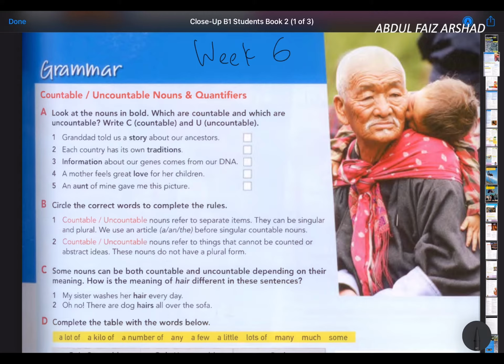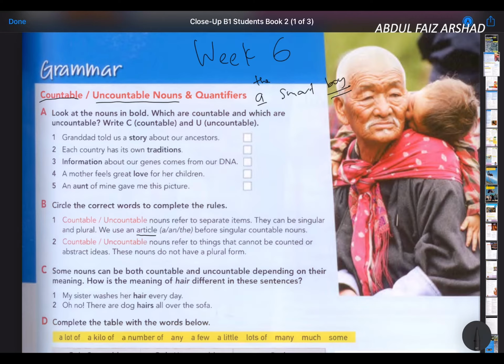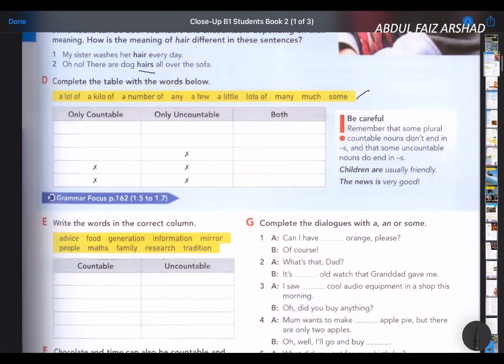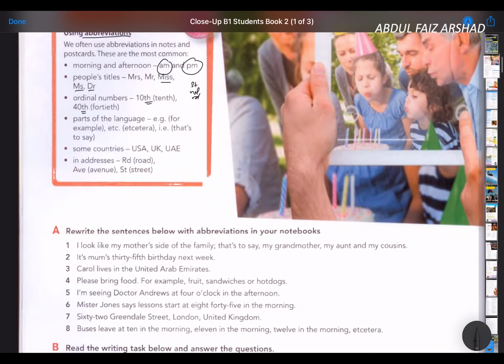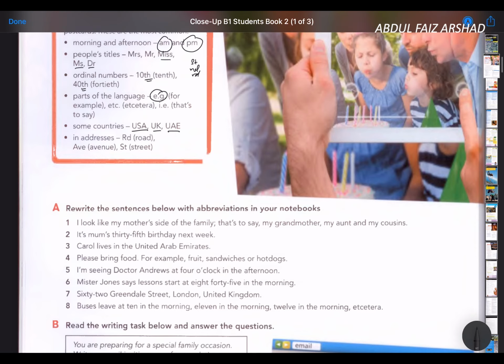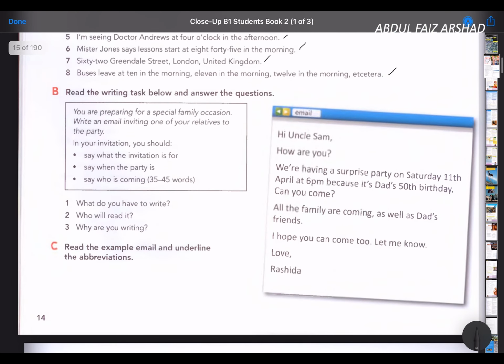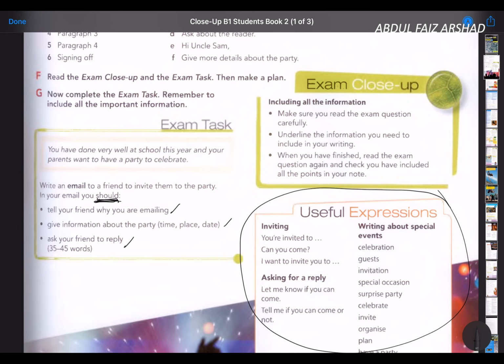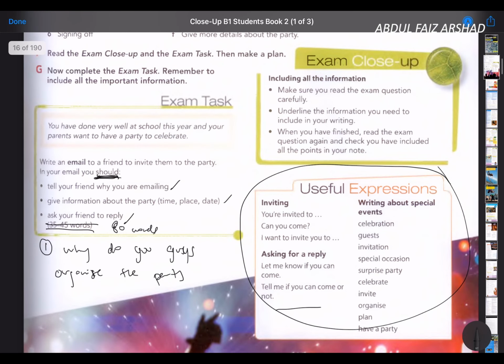W6 3N&3IK English Task